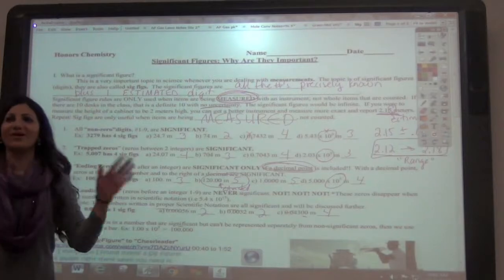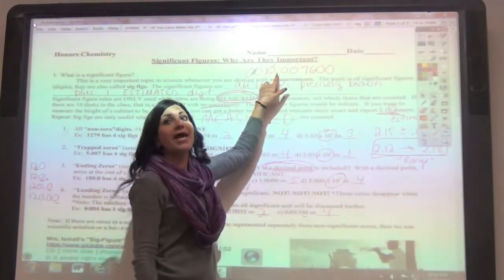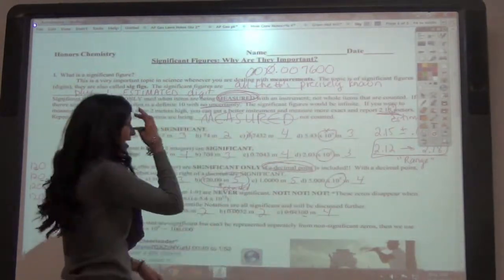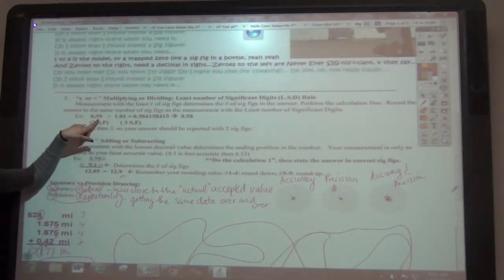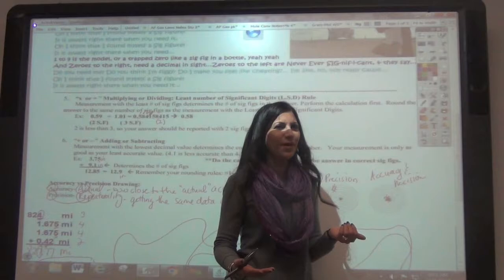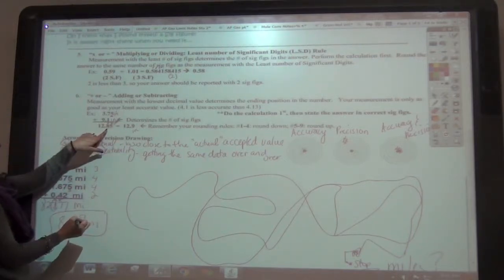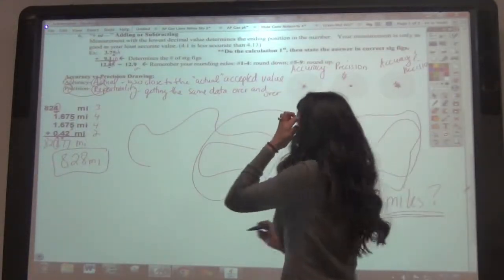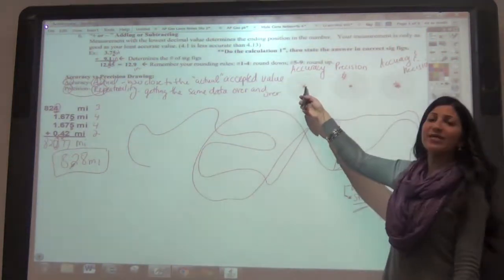Mrs. Ismail's Sig Fig Review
Lecture video reviewing Significant figures, Accuracy & Precision
Great review for the Sig Fig Quiz
AP/Honors Chemistry